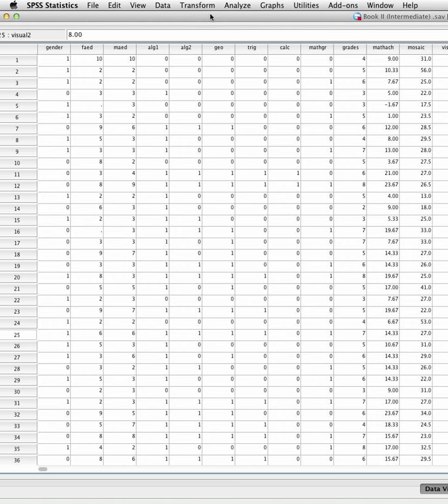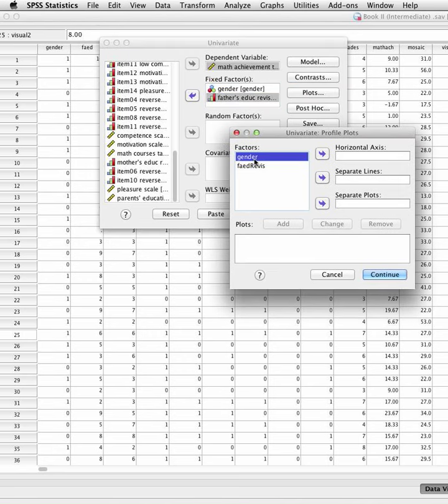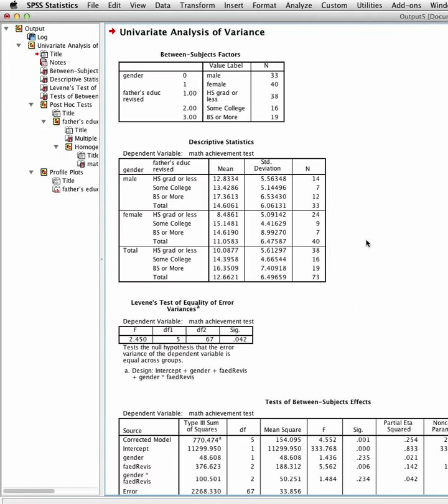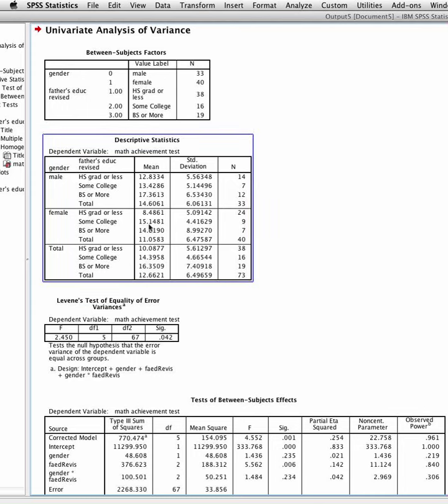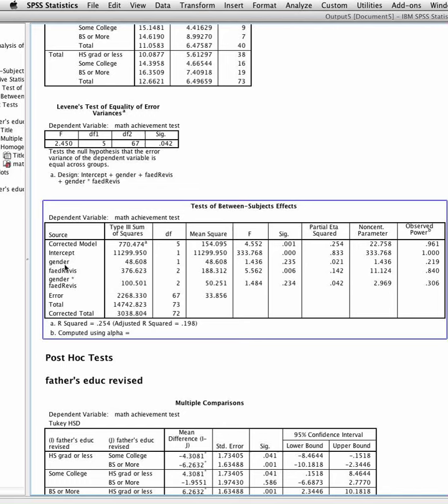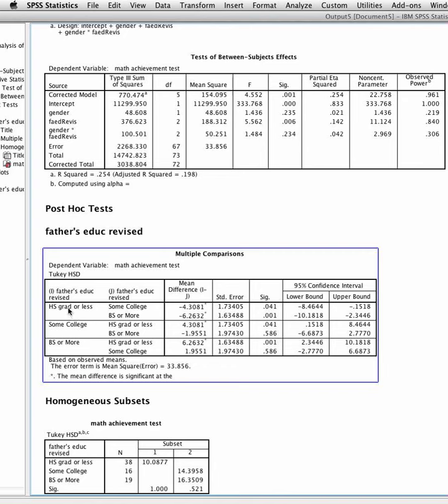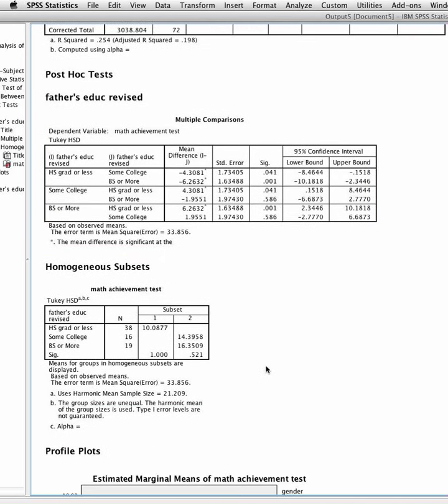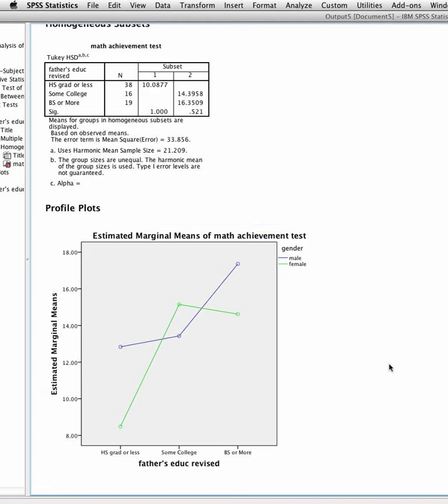Factorial ANOVA - Fathers' Education, Gender and Math Achievement